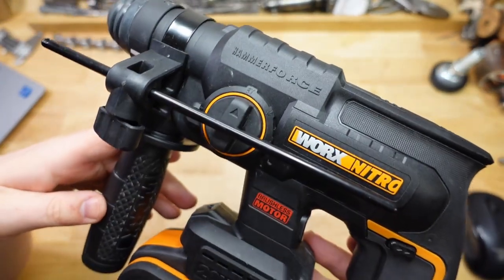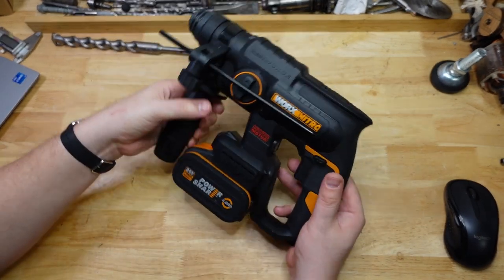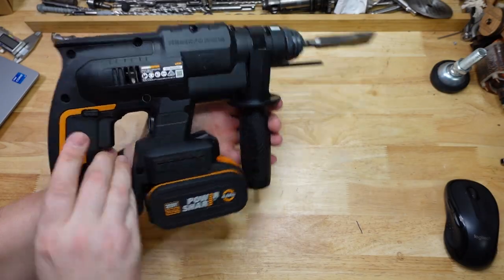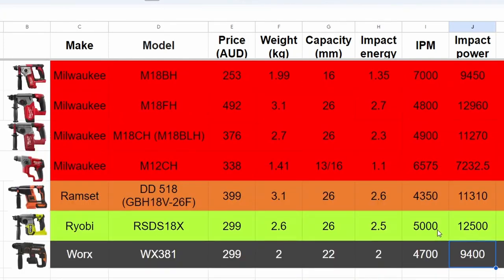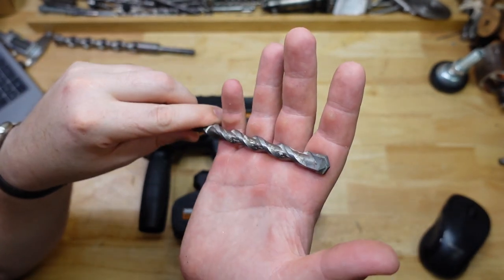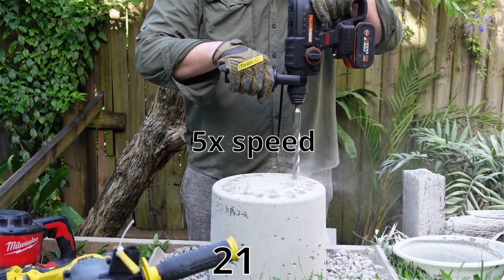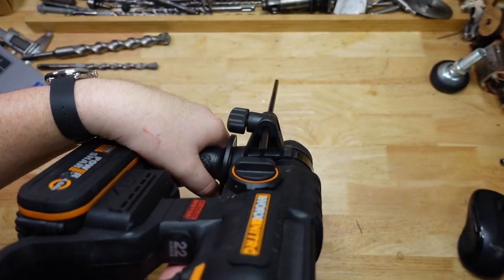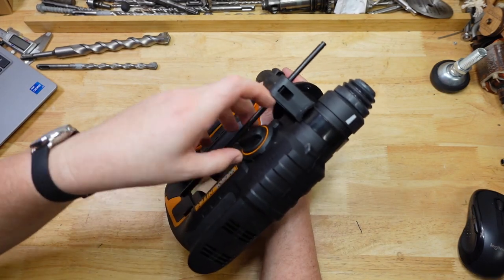Worx WX381: How's She Go?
Here we try out the Worx WX381. Nitro. Hammerforce. It's got the Worx, lol.
It's a nice little SDS rotary hammer That's well suited to DIY and handyman use. It's 3 mode, and rated to 22mm capacity. But does she hit? let's find out!

I’m completely self-funded and receive no freebies or kickbacks from tool companies (lol, as if). I’m just a guy who wants to know how these tools perform, and figure you do too. You can chip in here, it'll be hugely appreciated:

Cheers!

00:00 - Start
00:29 - Intro
00:37 - Features
02:03 - What's Worx?
02:49 - Specs
04:33 - 12 x 80mm speed test
06:34 - Depth rod issue
07:25 - Build quality
07:41 - Outro